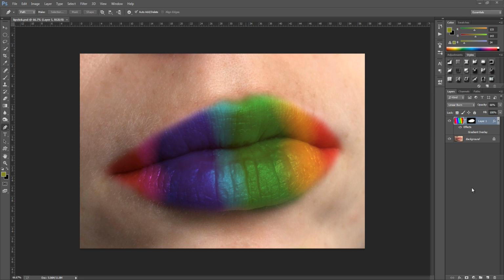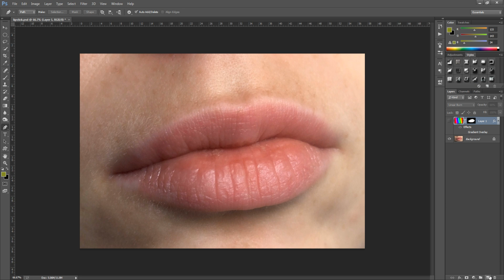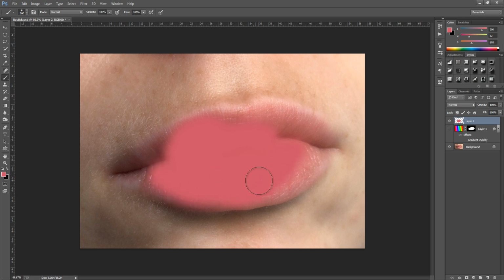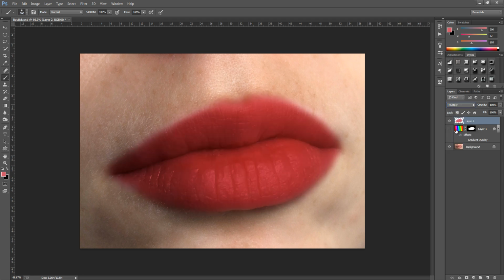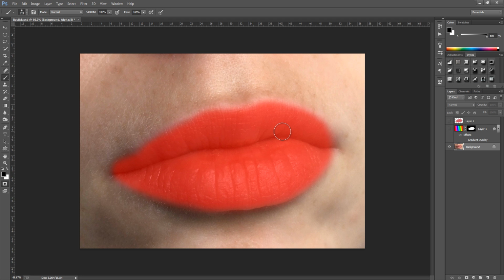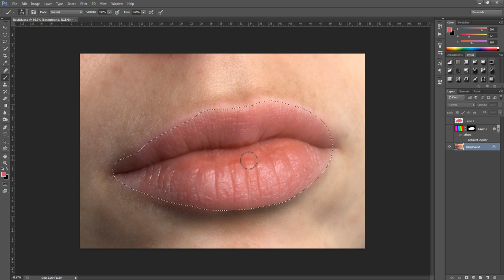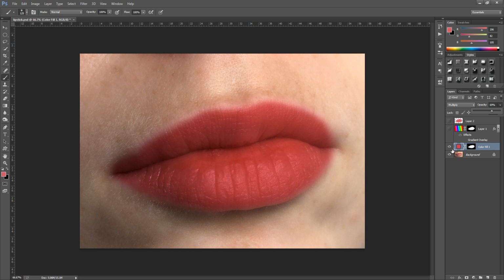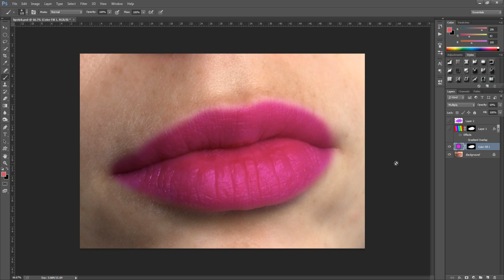Photoshop CS6 Applying Lipstick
Have you ever wondered how they apply amazing lipstick to photo's or wanted to bring your portrait to life by spicing it up with some stunning lip colours, well today I'll show you the two easiest and effective ways of applying lipstick to your portrait pictures.

With this effect you can really choose some amazing colours for your lipstick and even change the colour at any point so what are you waiting for, go and see what stunning colours go with your portraits.